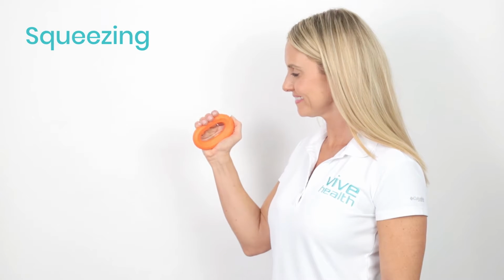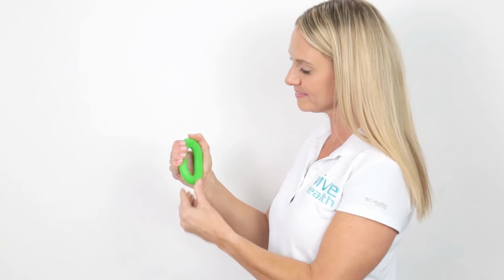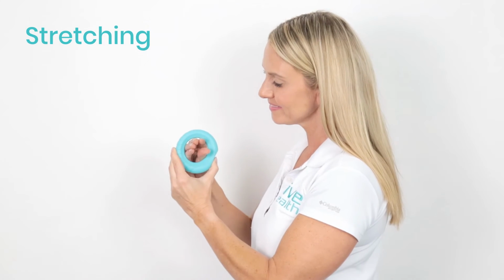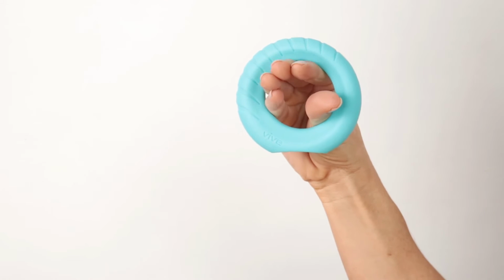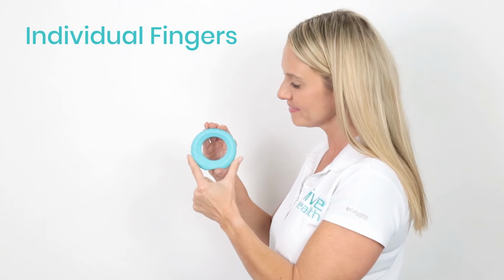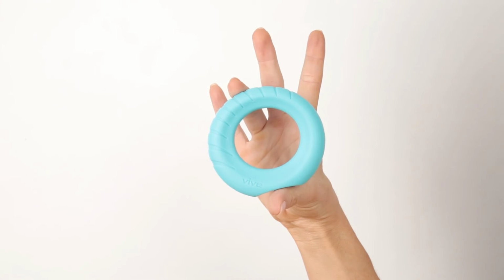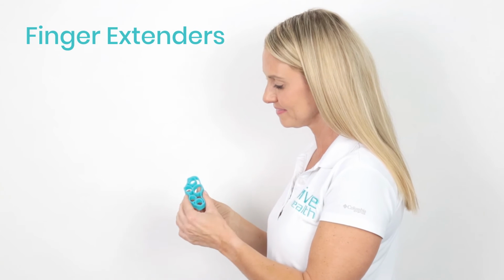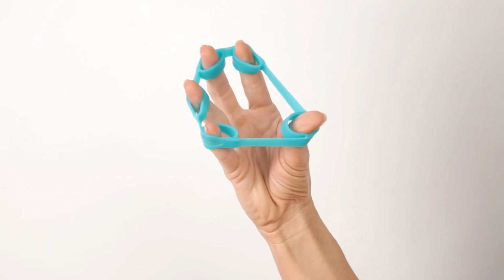Ring Grip & Finger Extension Kit Exercises! RHB2017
Follow along as we show you some great ways to use our multi colored Ring Grip & Finger Extension Kit!

If you have any questions, please contact our customer support at . Phone lines are also open from 9am to 6pm daily - Call